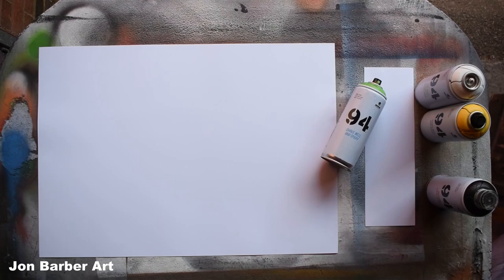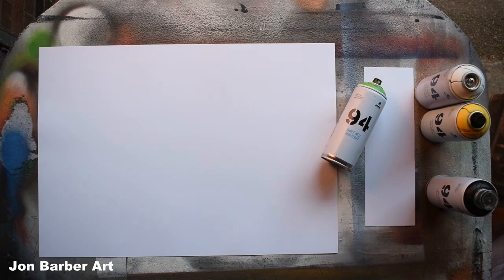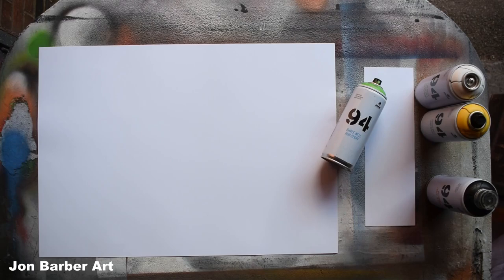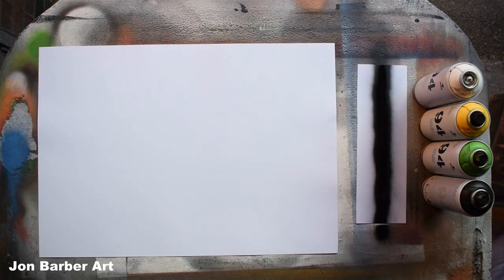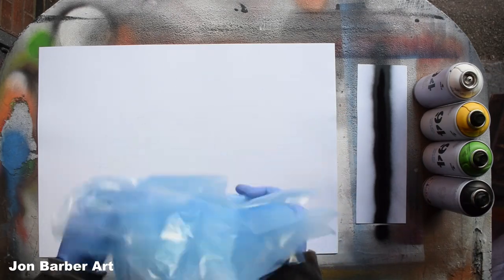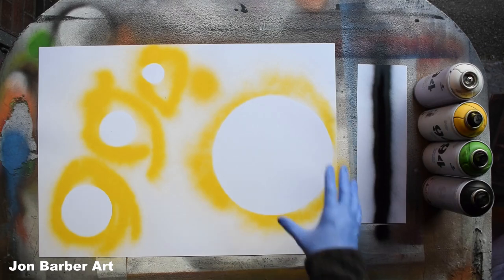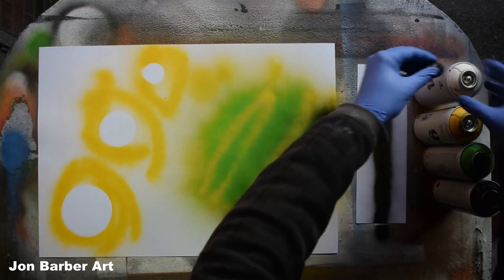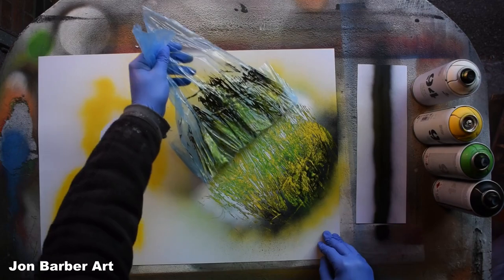MTN 94 Spray Paint / Spray Paint Art Tutorial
Hi guys!! In this video, I'll be trying the MTN 94 Spray Paint to see how well it works for making Spray Paint Art.
So in this in-depth how to spray paint tutorial, I'll show you what the mtn 94 sprays like, how it works, and what it's like to paint with using the stock cap that comes with the cans.

This is also the second video in a series of videos where I show you how different brands of spray paint work and what they are like to make spray paint art each one of the videos will be a full how to tutorial.

I hope you like and enjoy watching this How to Spray Paint Art Tutorial using MTN 94 Spray Paint, If so please consider subscribing to my channel, don't forget to hit the bell so you know when I upload new video's and please Like and Share the video it'll be very much appreciated  :)

If you are new to this form of art and interested in learning how to make spray paint art or you already make spray paintings and want to learn some new ideas or skills, Then these in-depth step by step how to beginners spray paint art tutorial videos below will help you accomplish/improve the skills you need to make this type of Art.